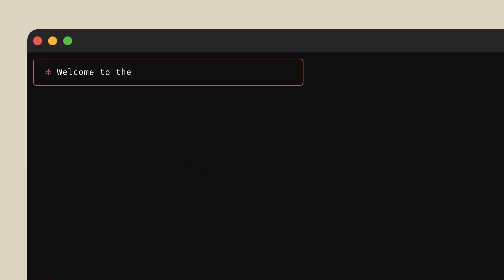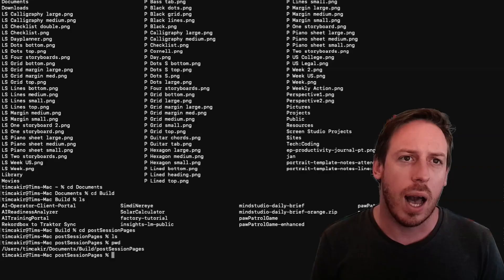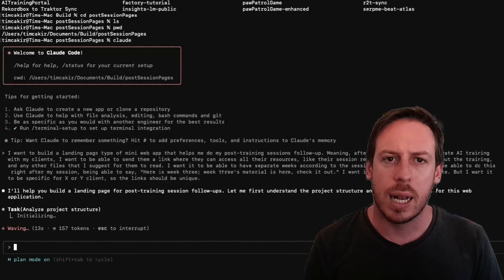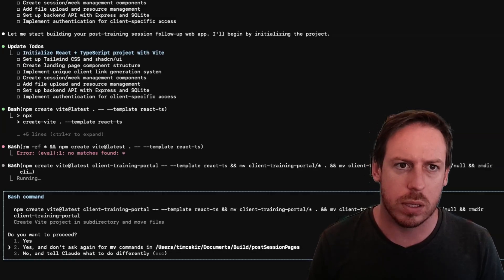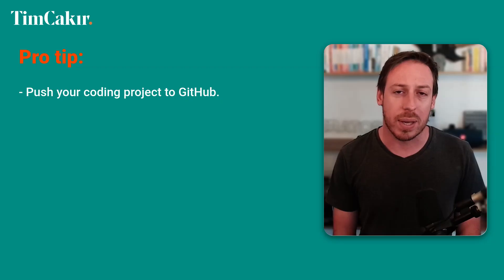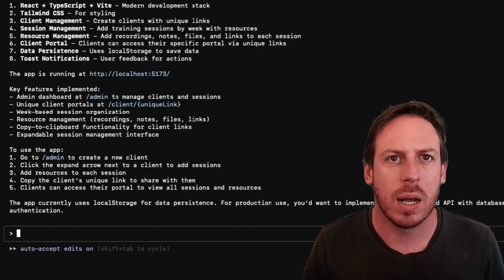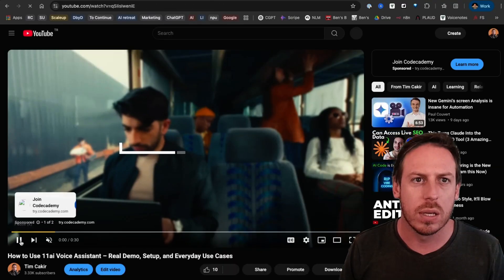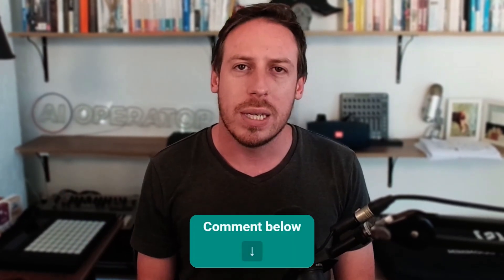Mastering Claude Code: Building Fully Functional Web Apps in Minutes (Vibe Coding)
Think coding has to be complex? In this step-by-step tutorial, I’ll show you how to vibe code a fully functional landing page straight from your terminal—using Claude Code CLI.

In this video, Tim Cakir introduces and demonstrates the powerful vibe coding tool, Claude Code, which operates from the terminal using a command line interface (CLI).

He walks viewers through his process of installing Claude Code, navigating the terminal, and using Claude to create a web app for managing post-training session follow-ups.

Tim highlights the effectiveness of AI assistants like ChatGPT to overcome obstacles, shares tips on managing code repositories with GitHub, and emphasizes the potential of Claude Code for both beginners and experienced programmers.

The video also explores practical coding applications like building a React and TypeScript project, setting up Tailwind CSS, and the process of generating unique client links for customized training portals.

Key moments:
00:00 Introduction to Claude Code
00:39 Installing and Setting Up Claude Code
01:01 Navigating the Terminal with Claude Code
02:19 Planning Your App with Claude Code
03:23 Building the Landing Page
04:28 Setting Up Project Structure and Components
07:43 Managing Clients and Sessions
09:43 Adding Resources and Final Touches
10:29 Conclusion and Next Steps